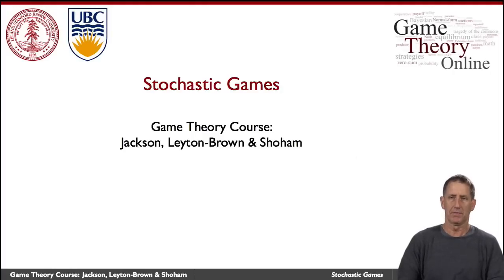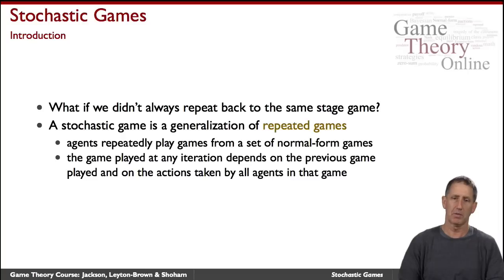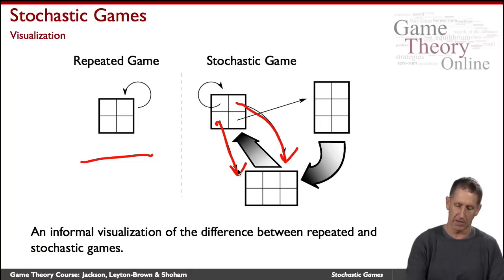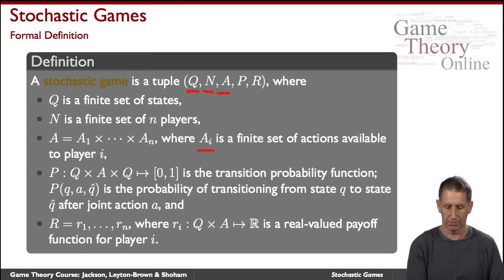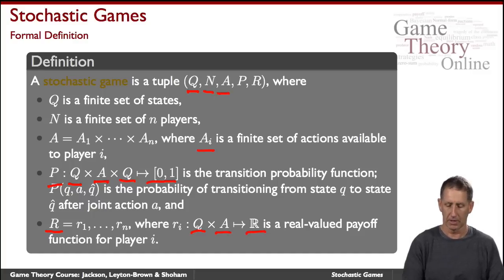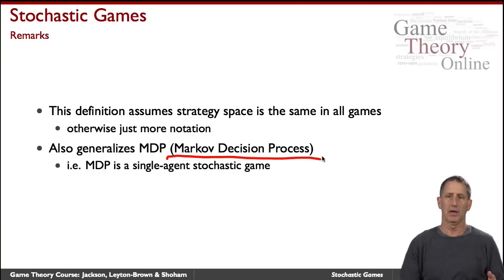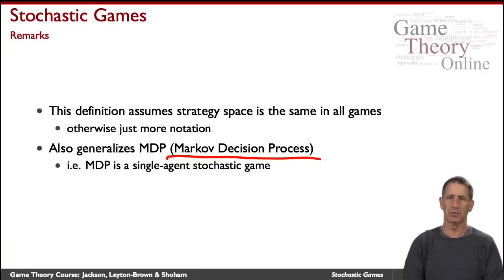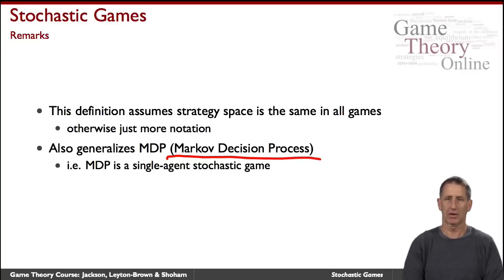GTO-5-03: Stochastic Games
introduces stochastic games, which generalize both repeated games and Markov decision processes.  It features Yoav Shoham (Stanford).